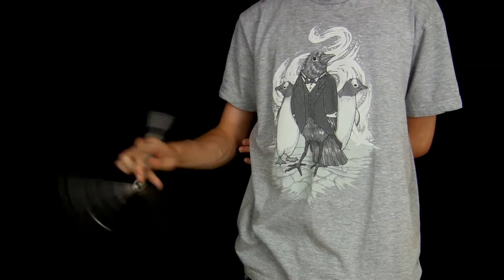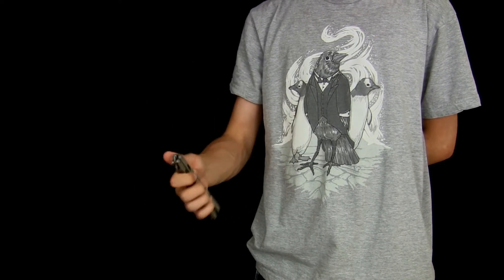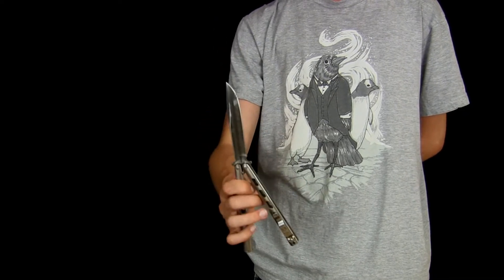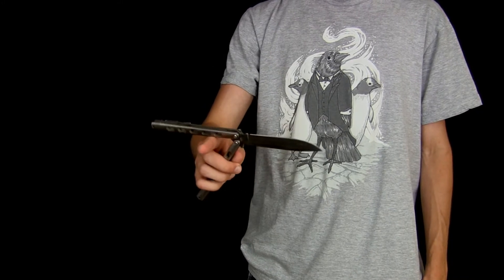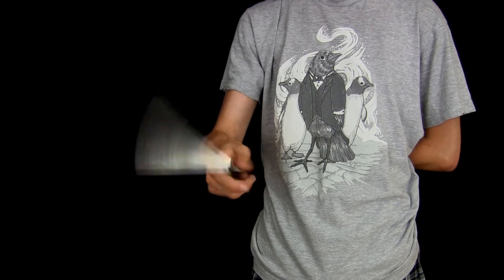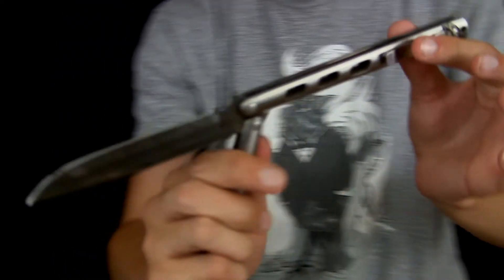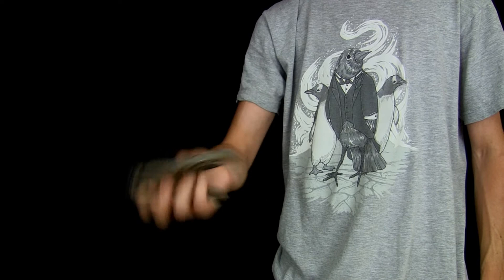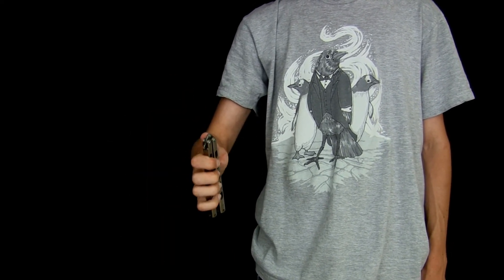Balisong Tutorial: Reverse Direction Fanning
This is my first tutorial, and it probably sucks, so help me out. What should I do differently next time to make my tutorials more valuable to you? What would you like to see me do in the next video? Thanks a ton homies.